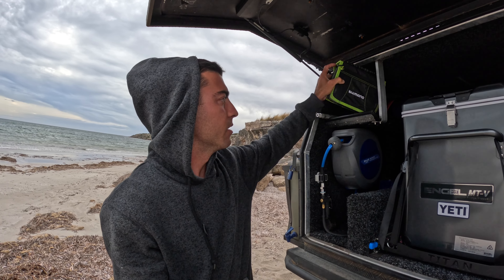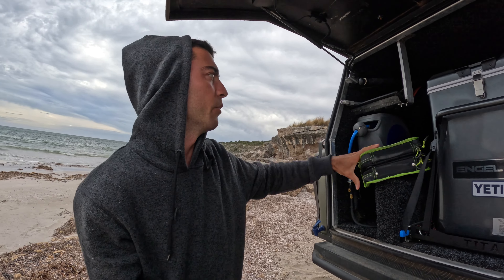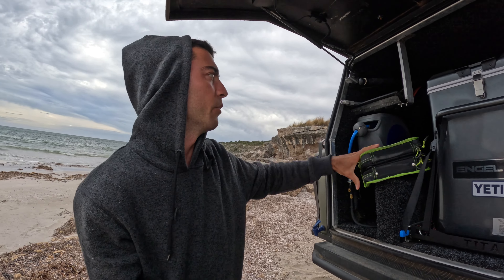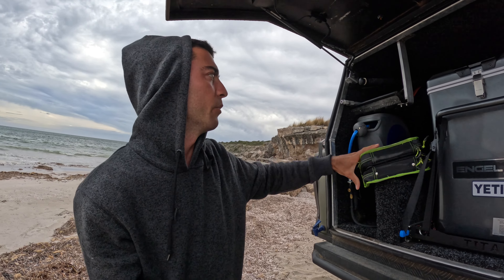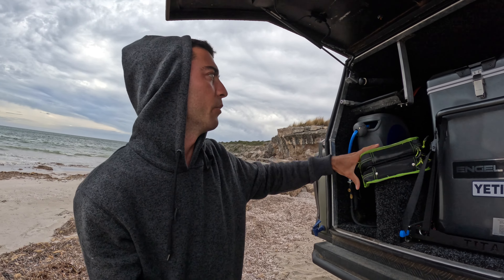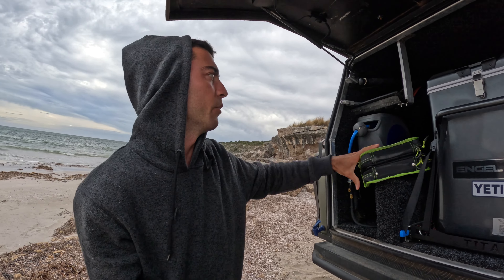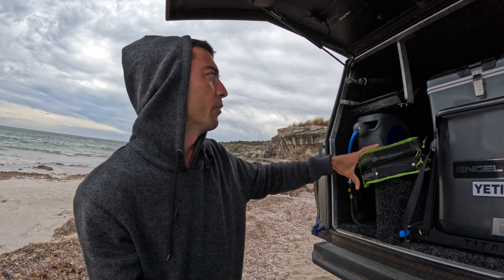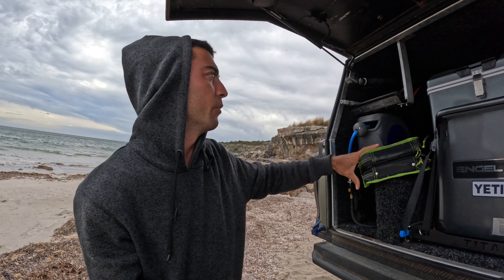CUSTOM CANOPY & TRAY SETUP 2023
In this episode I walk you around my custom canopy & tray setup 2023, I custom built the tray when building my GQ Patrol and custom fitted out the aluminium canopy setup.

Cheers for the support !